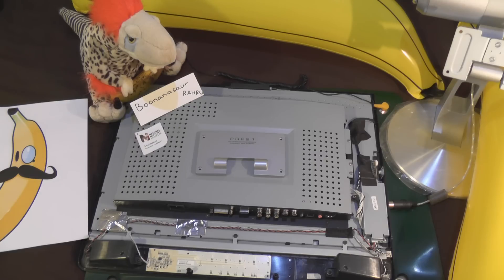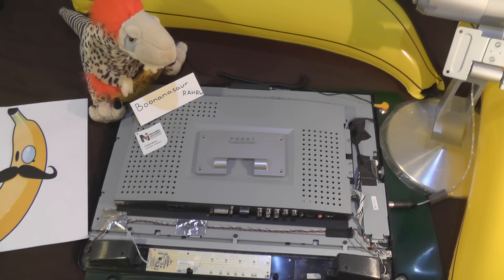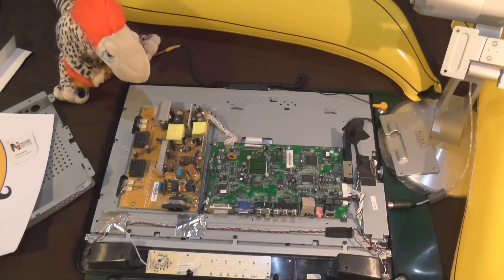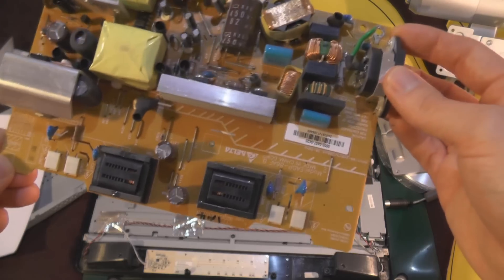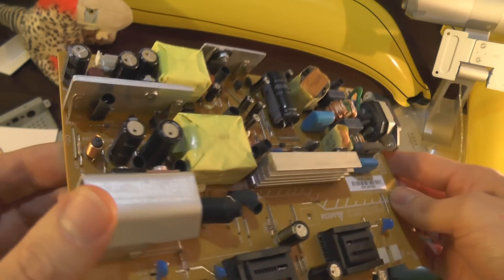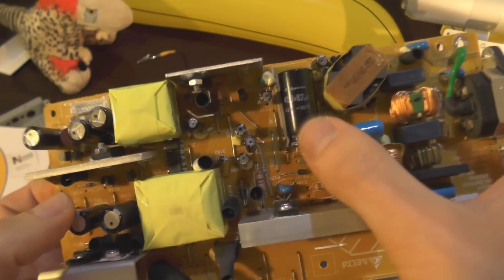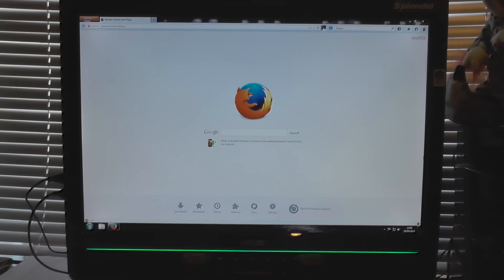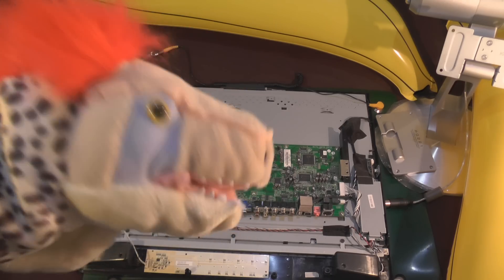ASUS PG221 Monitor Repair, fault, faulty, fix, diy, investigation, tutorial ish - Boonana J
Hi guys, in this video I look at one of the common faults the ASUS PG221 Gaming Monitor has, and repair it.

The issue in this case was down to some misbehaving electrolytic capacitors on the power supply board.

I replaced the entirety of the electrolytic capacitors so that they were all new, and from high quality reliable brands, prolonging the life of the repair.
This drastically reduces the odds of you having to reopen the monitor to replace any further capacitors that may fail, as they are now all new.

This monitor model has always been prone to heat issues, so running it with a 120mm fan hung over the top vents goes a long way to prolonging the life of the monitor.

These symptoms can also be caused by a faulty memory chip on the controller board.
This is a square black chip sporting the name NANYA.
If this chip is to blame for the fault, careful replacement of this chip or a brand new controller/mainboard is the only solution.

Another common fault with this monitor is the screen going black after it has been switched on.
This is due to a faulty inverter transformer, and can be solved by replacing the faulty inverter transformer, or by simply replacing the whole psu board.

Artist: Boonana J
Track: Electro Banana
Genre: Dance & Electronic

Artist: Jason Farnham
Track: Opening Night
Genre: Dance & Electronic
source: YouTube Audio Archive